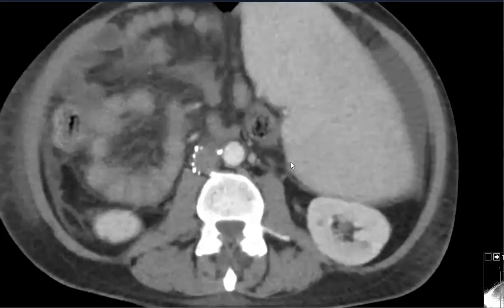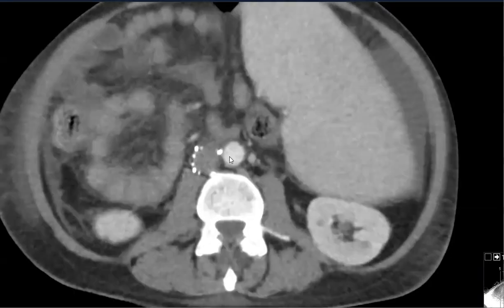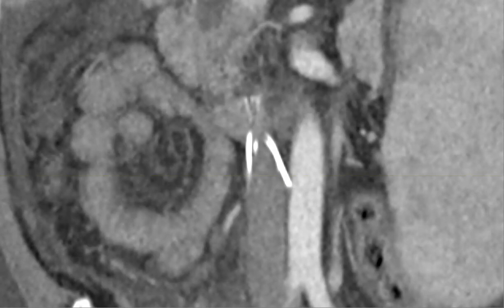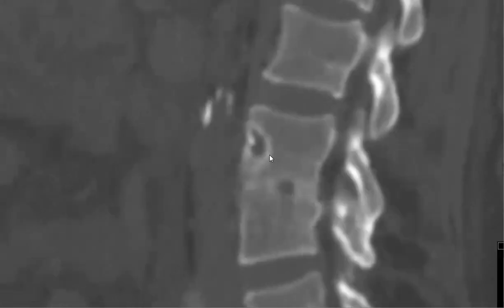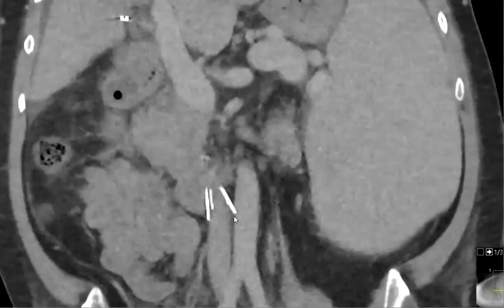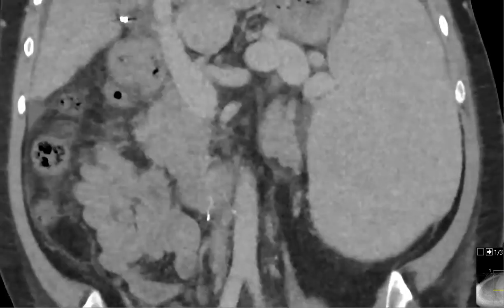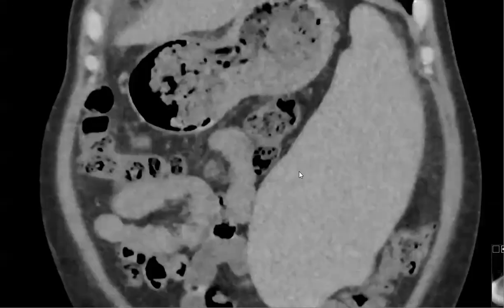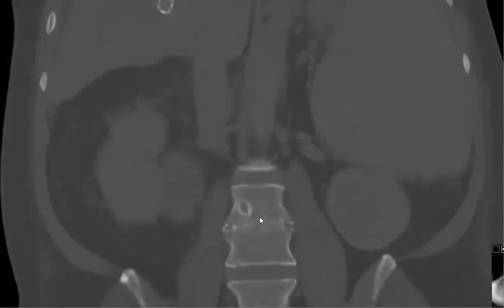Malpositioned IVC filter penetrating vertebral body and aorta